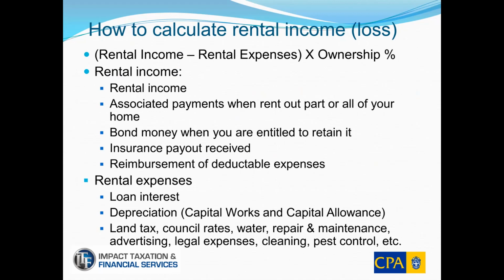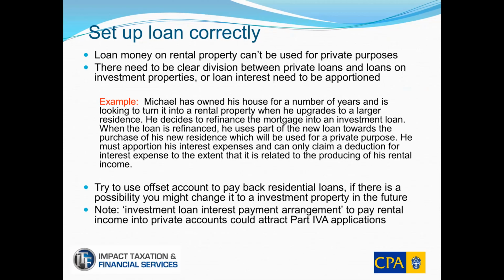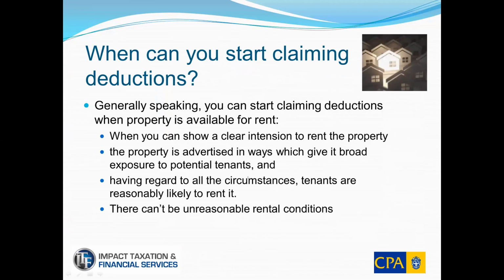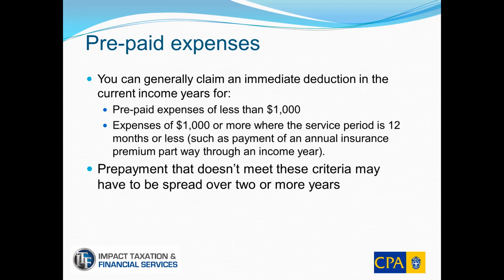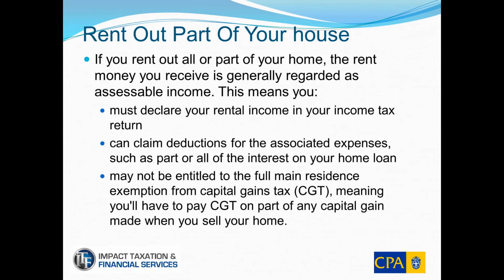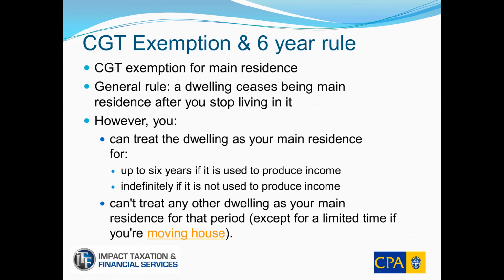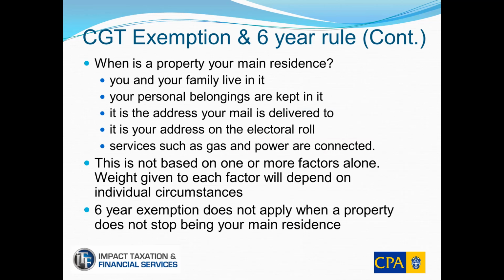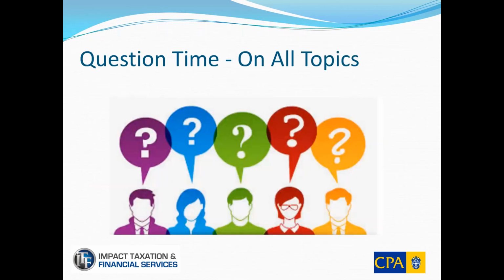Tax Saving Tips On Rental Properties